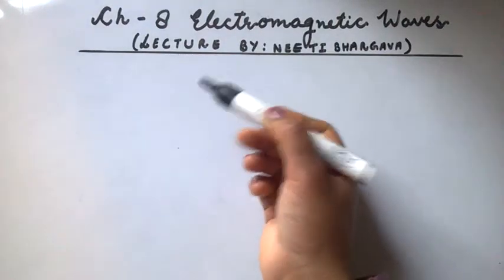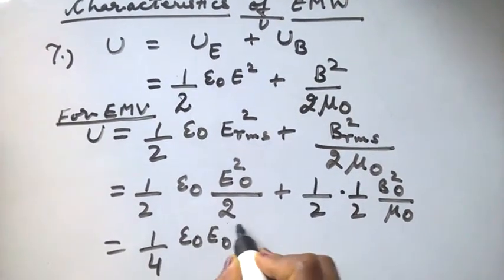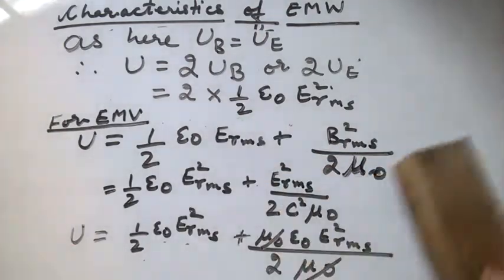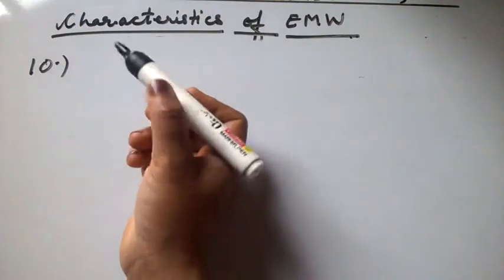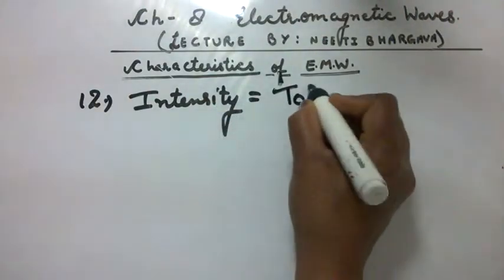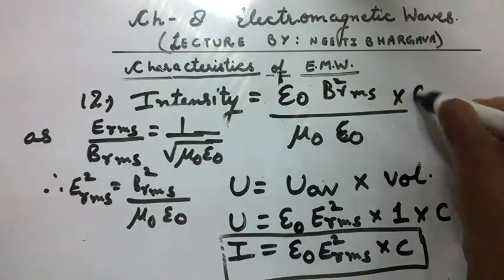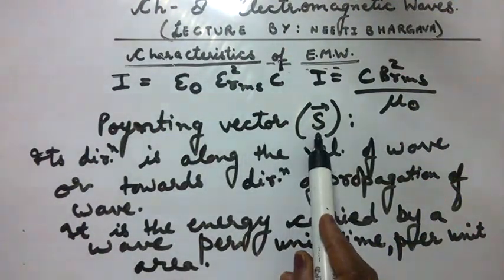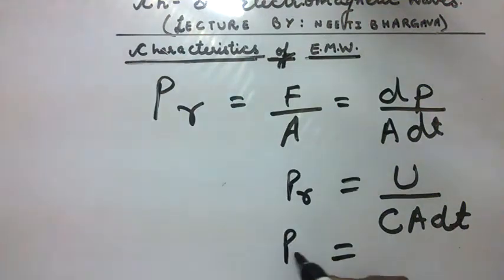XII || Ch - 8 || Part - 3 || Characteristics of Electromagnetic waves[ 2]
In this video we will study about the characteristics of Electromagnetic waves in which we will calculate the value of average energy density due to Electric and magnetic field,Electromagnetic wave can be reflected refracted diffracted and polarized,Electromagnetic wave are massless and chargeless,Electromagnetic wave carries momentum and energy,poynting vector and Intensity of Electromagnetic wave ,Radiation Pressure,direction of Electromagnetic wave is the cross product of Electric field vector and magnetic field vector and many more
Let's watch.